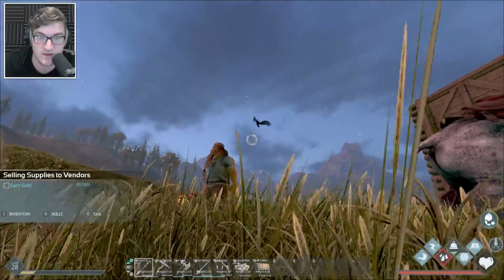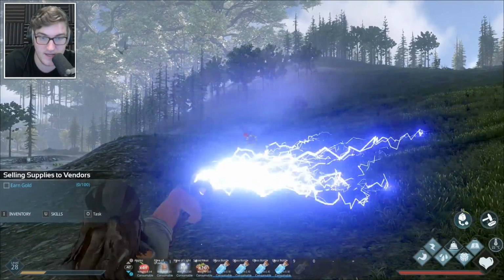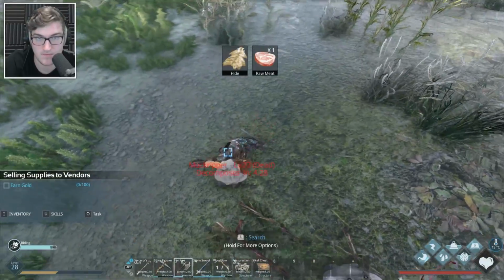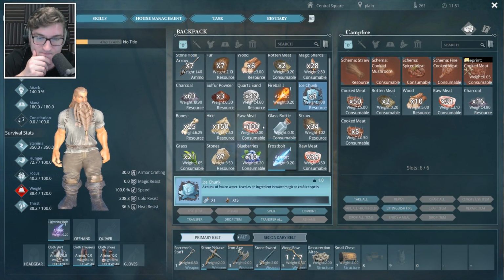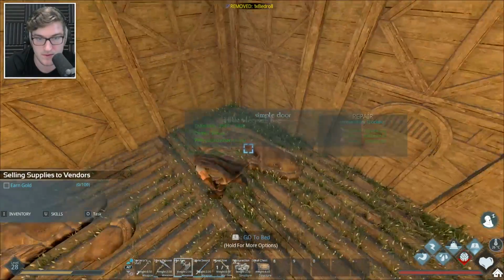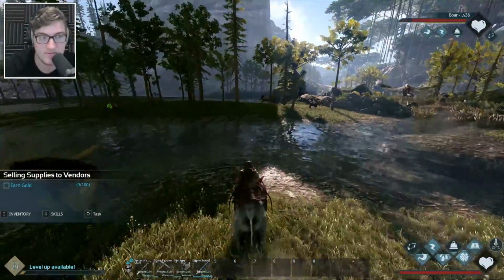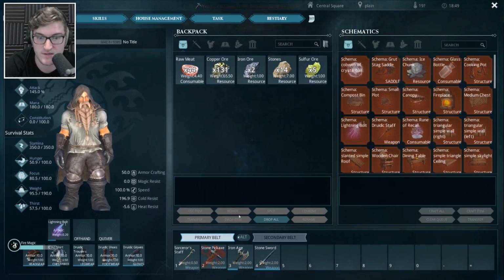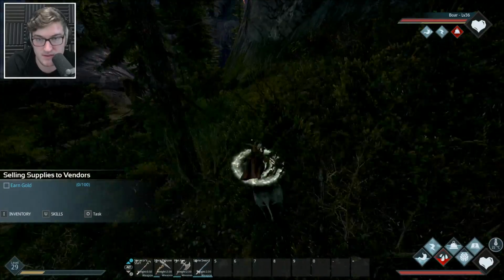LIGHTNING SPELL IS OVERPOWERED! - Dark and Light Gameplay #9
ALBINO BOAR TAMING! - Dark and Light Gameplay #8
The shattered remains of the mother planet Gaia float in stark contrast against the sky on nearby satellite planet, Archos, serving as inescapable evidence of the dark forces surrounding the world. As a lone explorer in the wilderness, you must learn to understand the terrain, natural resources, as well as how to domesticate the local creatures and build a home. You will need to harness and control the magical energy that courses through the planet, or you risk being consumed by the looming darkness that permeates throughout the planet.